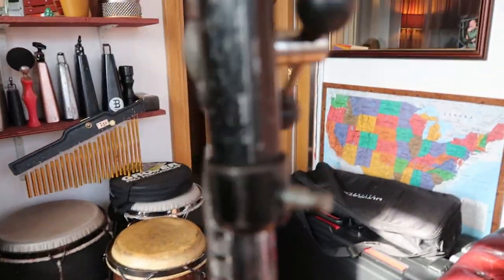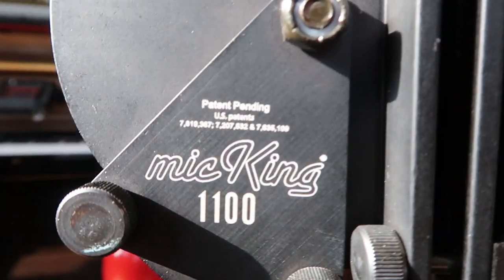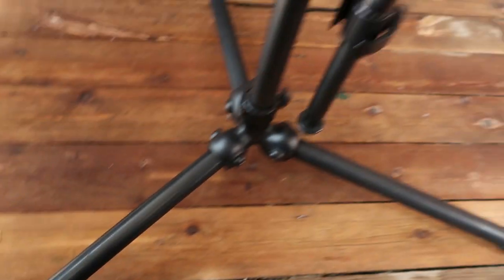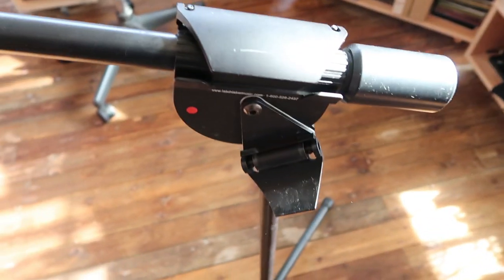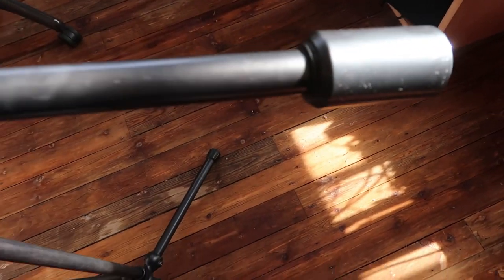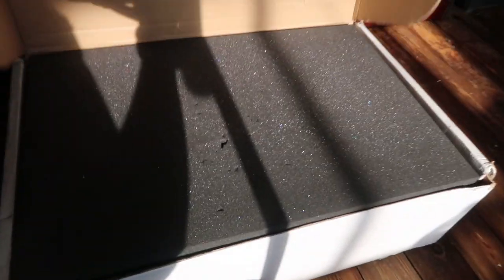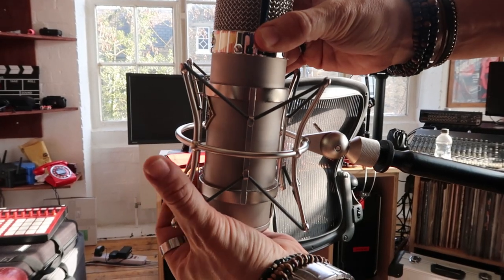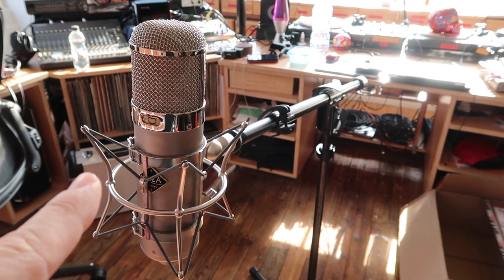The Best Mic Stand I've Ever Had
Today I show you the MicKing 1100 by Latch Lake, without a doubt the best mic stand I ever owned.